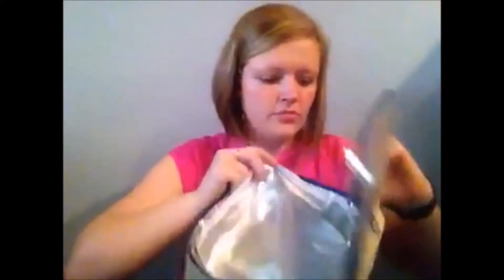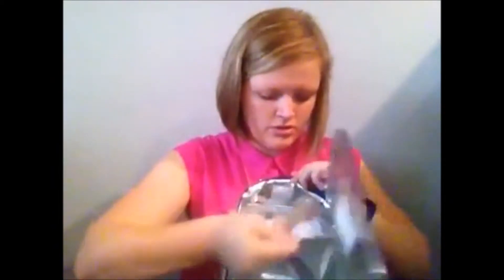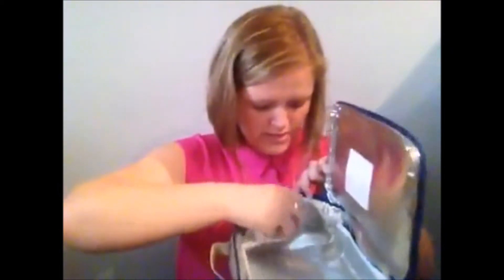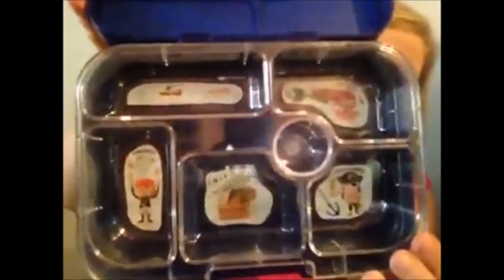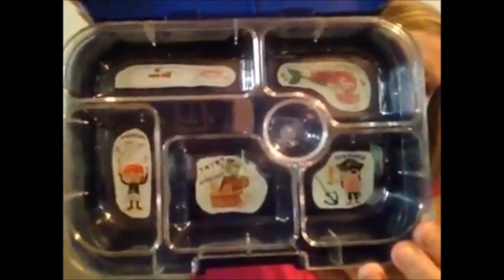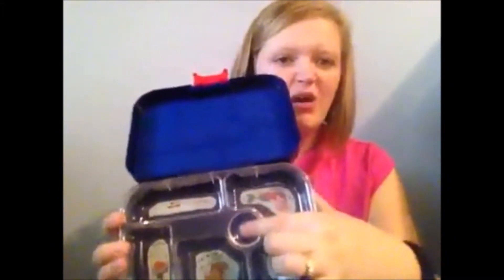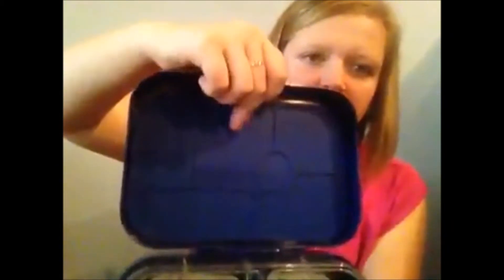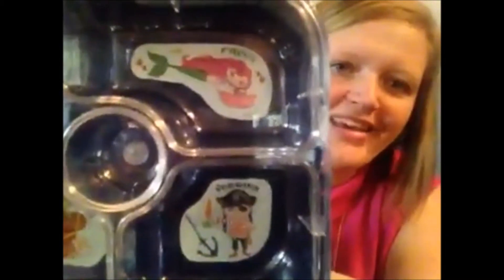mini hippo imports review- so young & yumbox